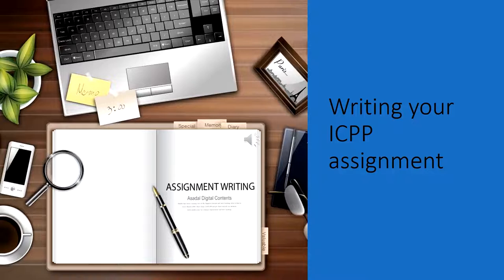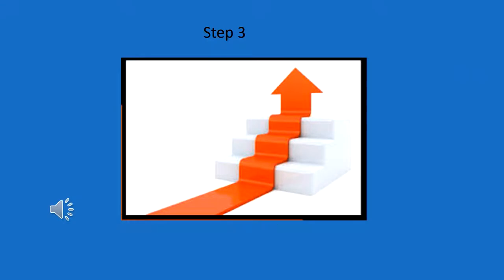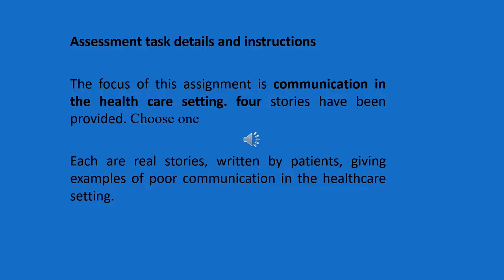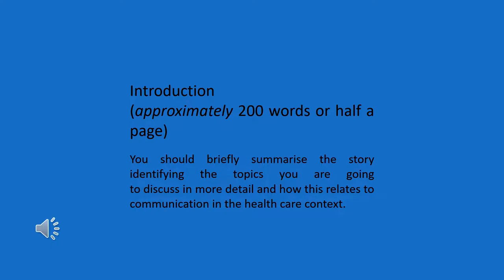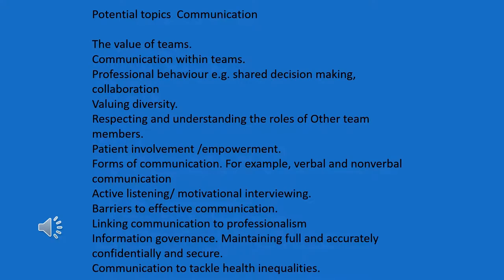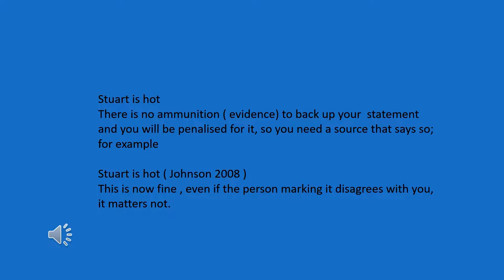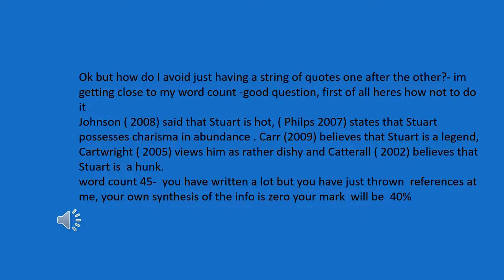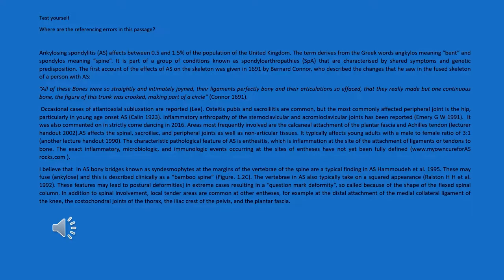Writing your ICPP assignment- a video guide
tips on how to get started and write your first ICPP assignmetn at unversity